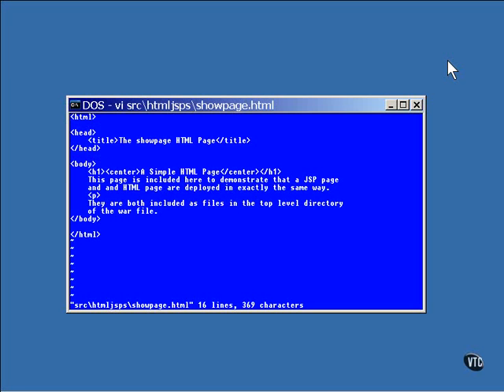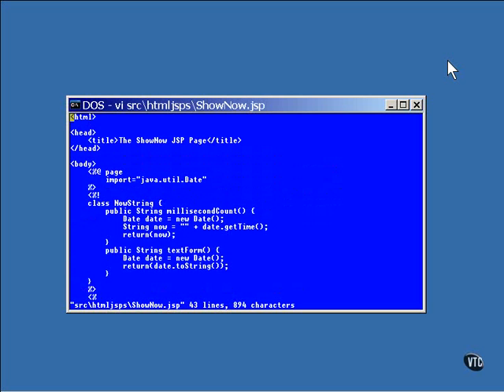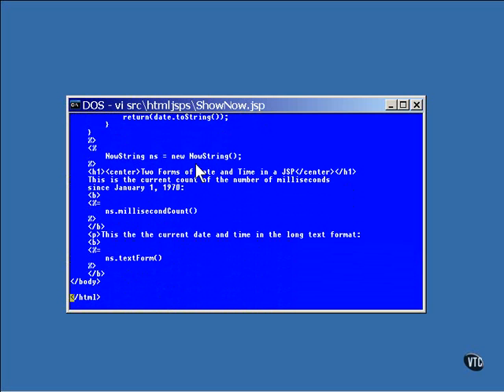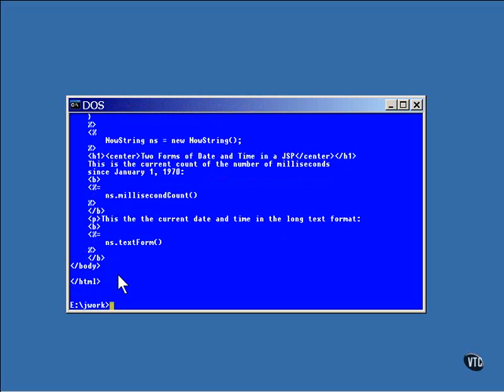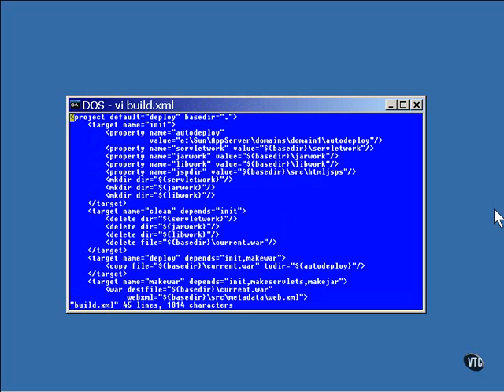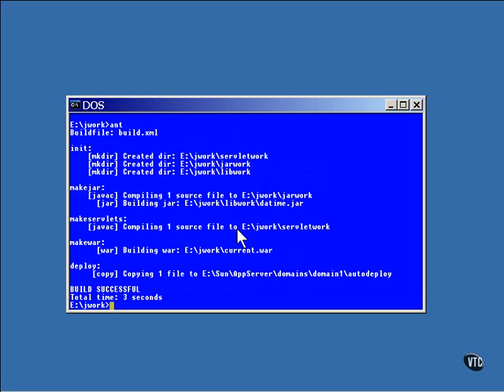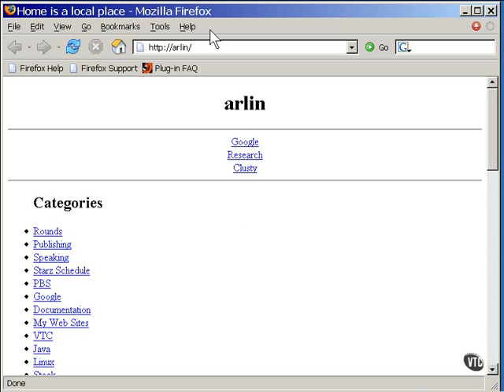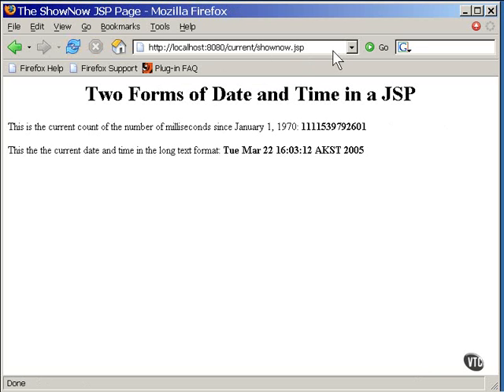Lesson10 JSPs and HTML Files | Java Servlet JSP Tutorial